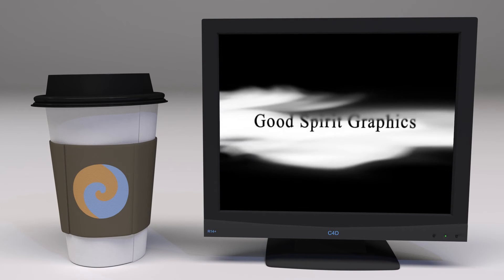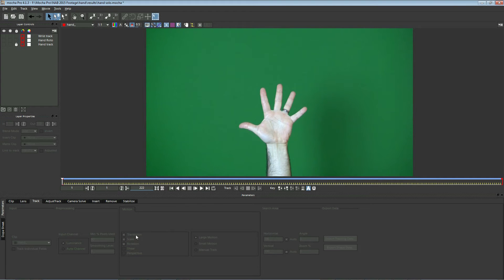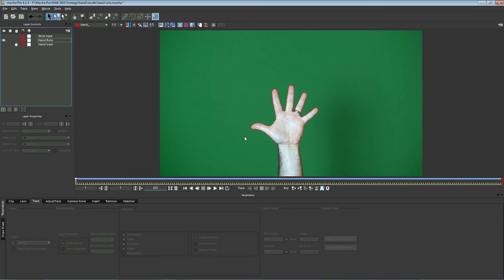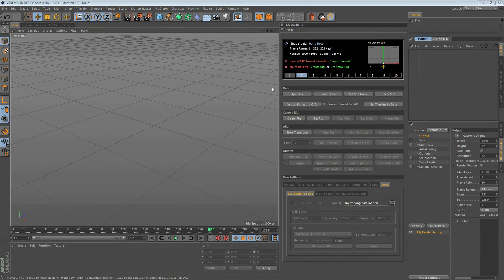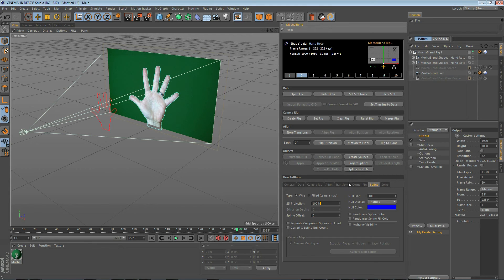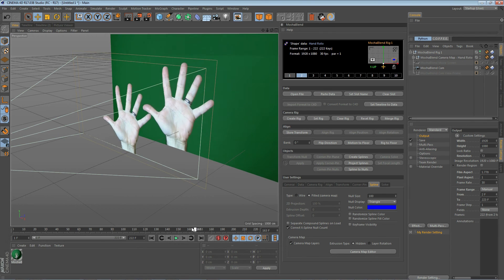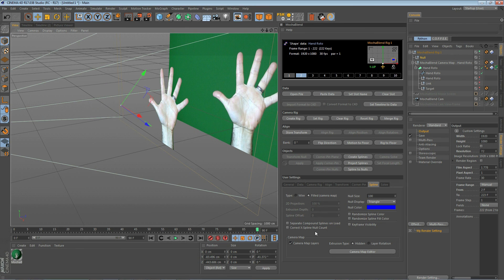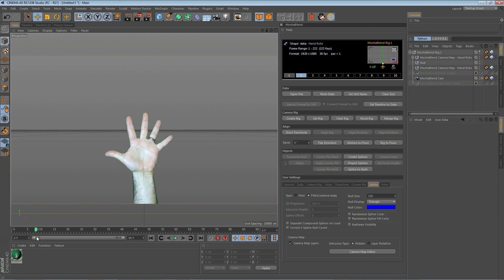MochaBlend C4D Basics #5: Working with Roto, Part 1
In part 1 of this tutorial, you’ll learn how to use MochaBlend-C4D to turn roto-shapes from mocha into various types of splines in C4D. This lays the groundwork for part 2, where we’ll use MochaBlend-C4D’s ‘Camera Map Editor’.